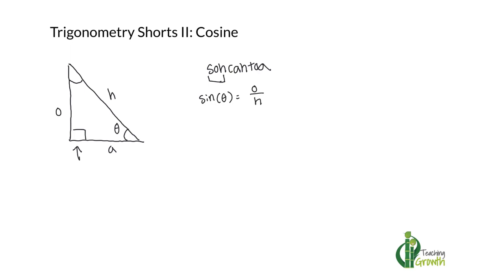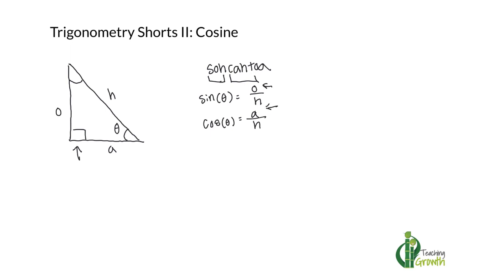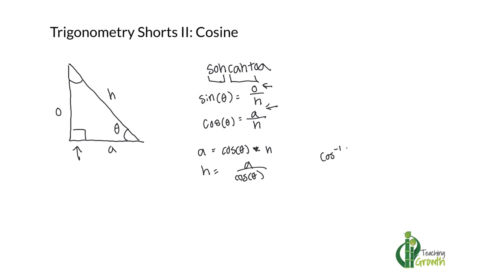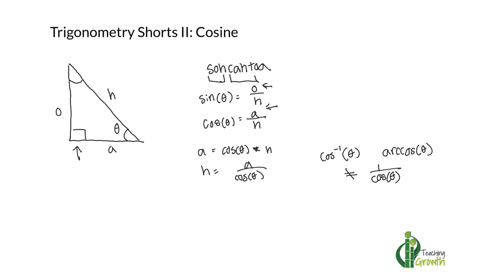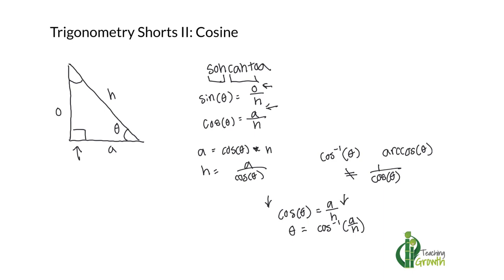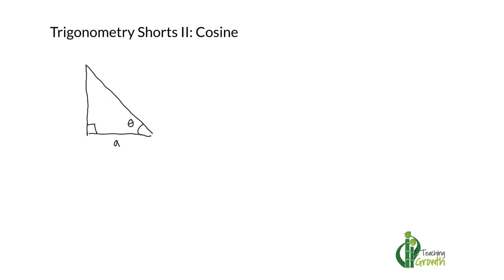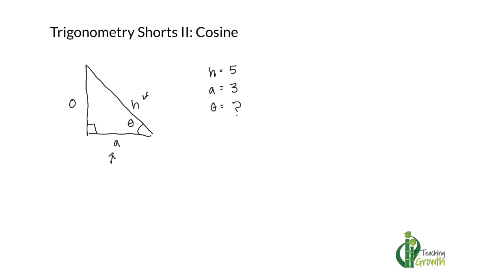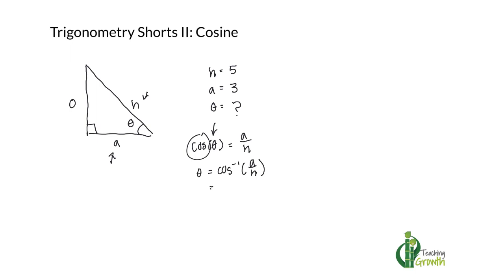Trigonometry Short: Cosine